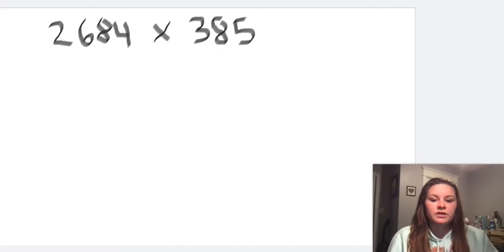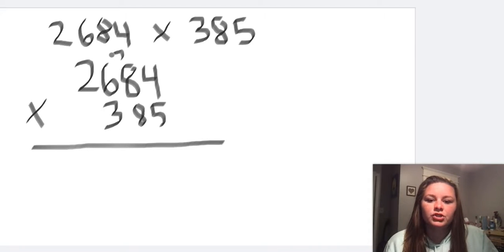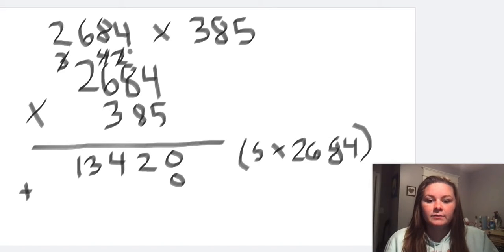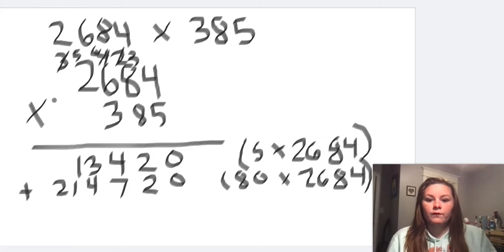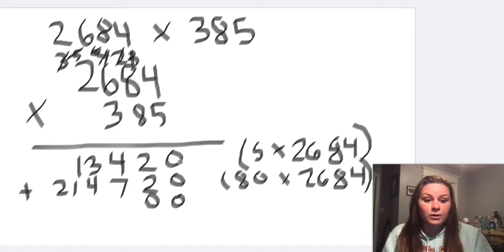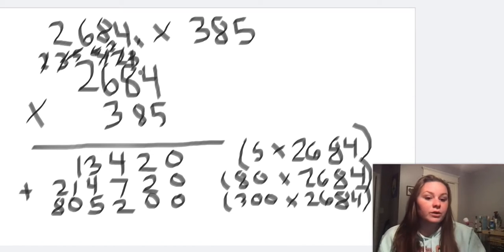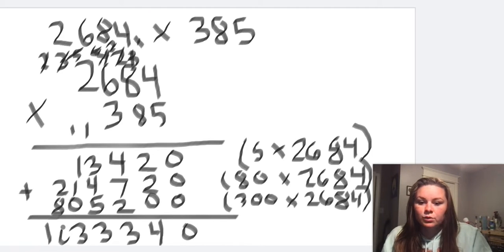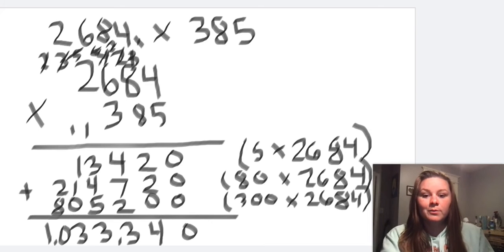Standard Algorithm Strategy for Multiplication Part 3